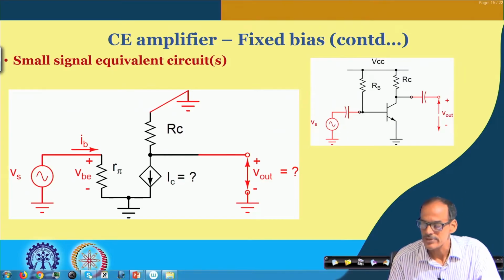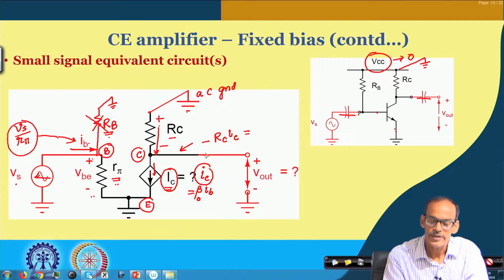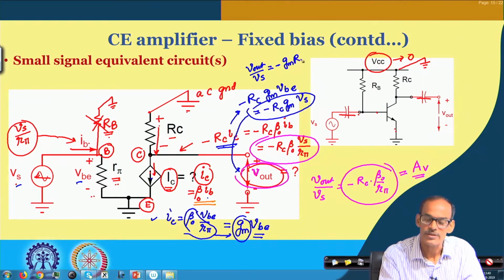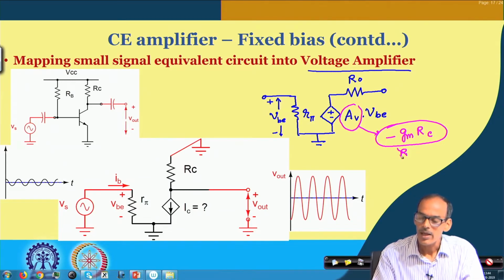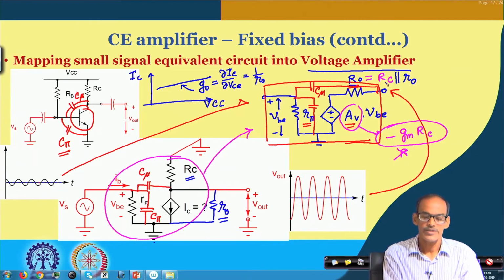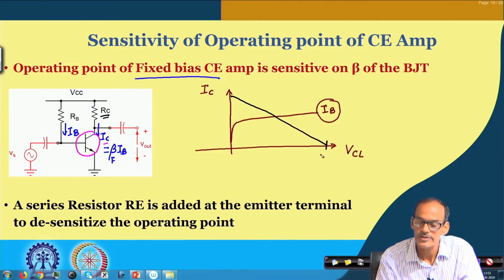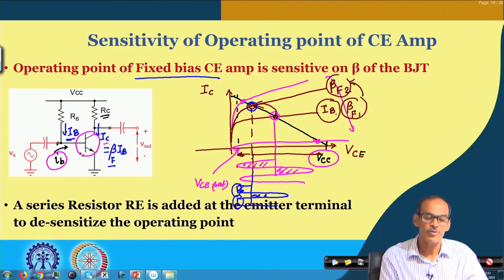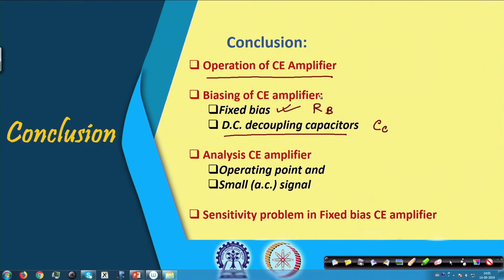Lecture 25 : Common Emitter Amplifier (Part B)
fixed bias, analysis, voltage gain expression, operating point is sensitive